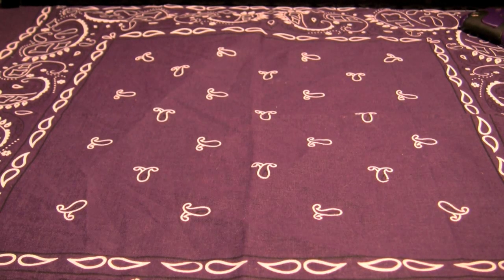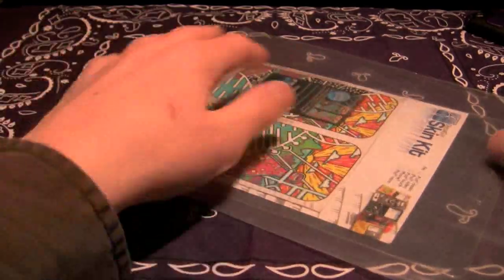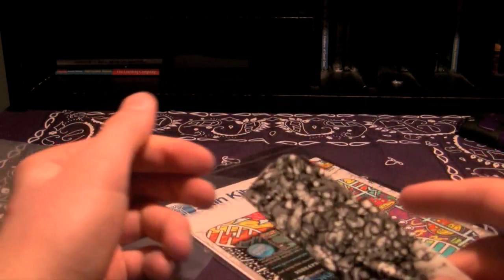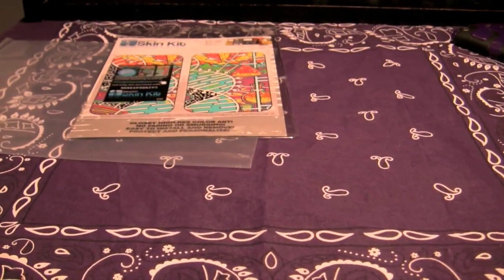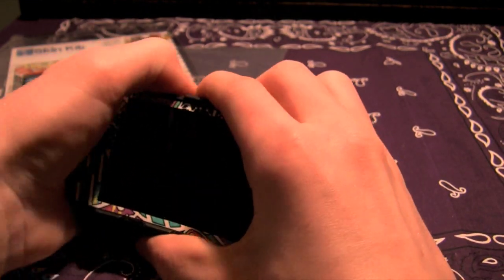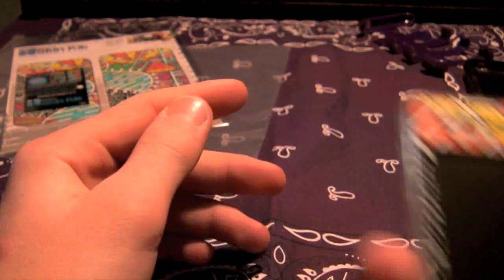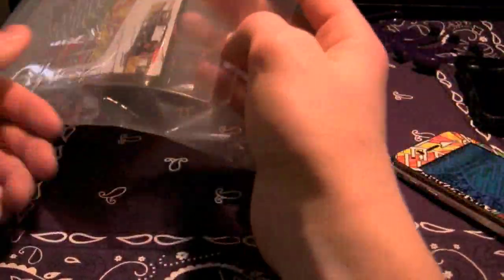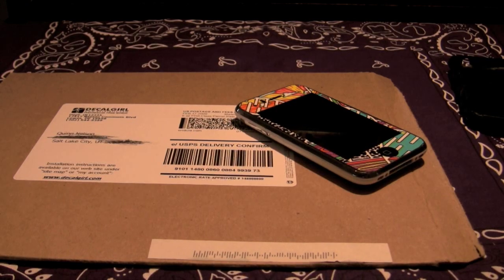Decal Girl Unboxing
This is looking like a very promising 5/5.  Because I peeled the Gelaskins off, I can't give a full in video review, but it is a great skin, and it's highly recommended.  5/5.  I thank Gelaskins and Decal Girl for sending me these skins.